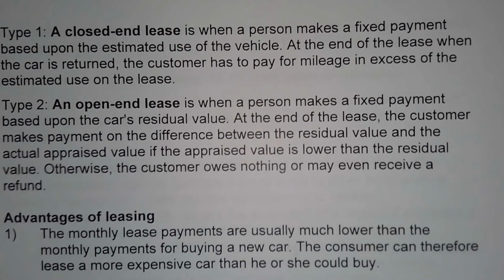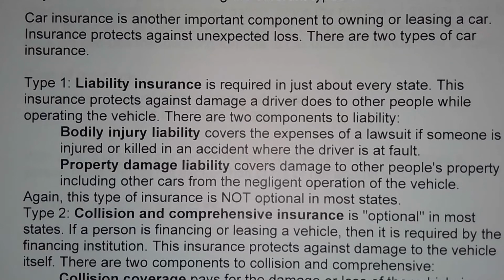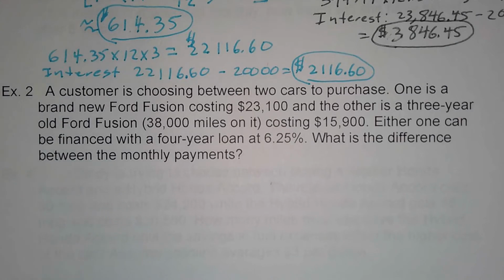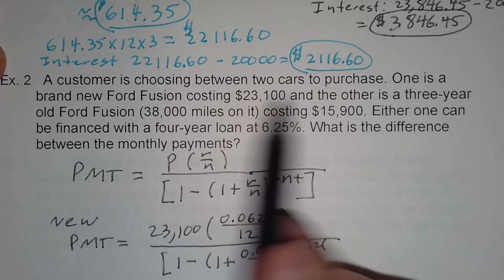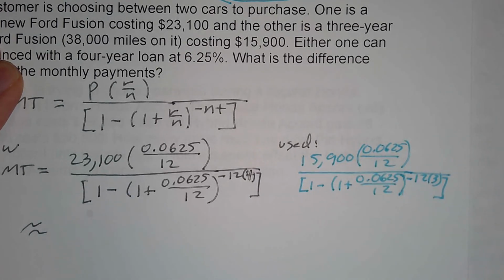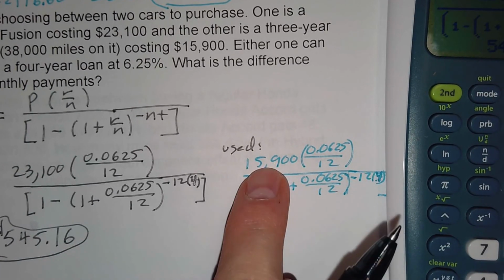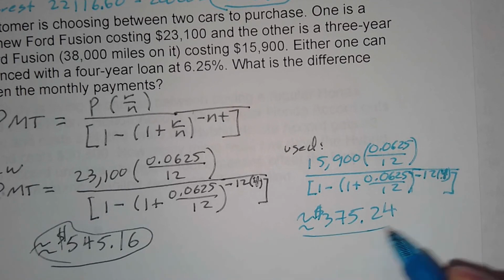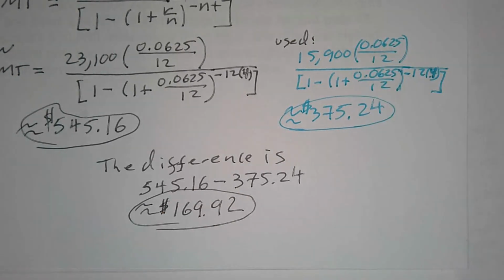Math 1332 Section 7.6 Cars Part II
The is the second of four videos covering Cars. It includes workbook problem #2 from page 120.